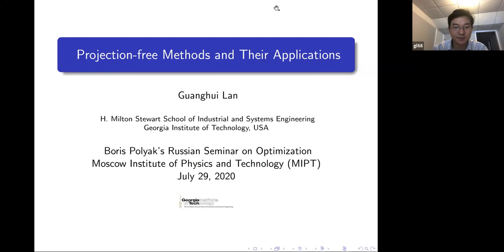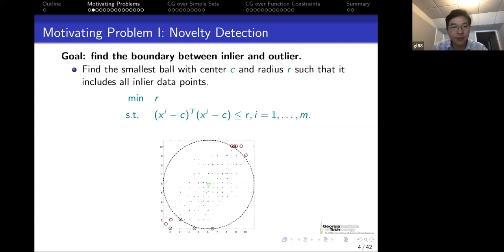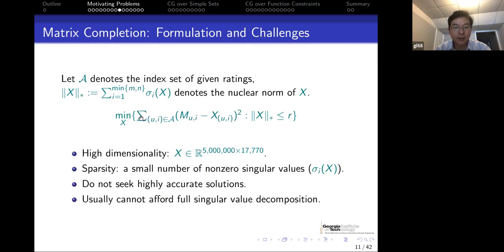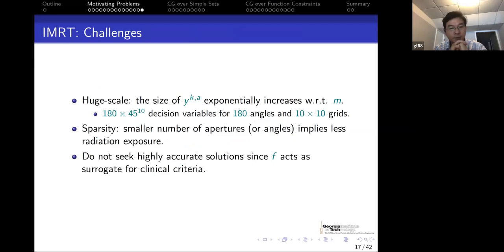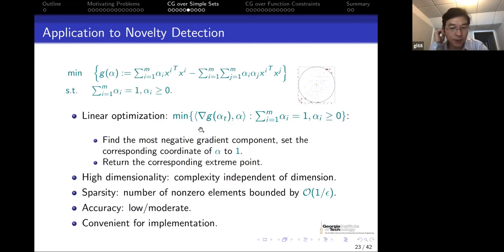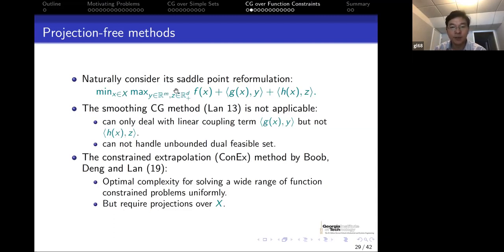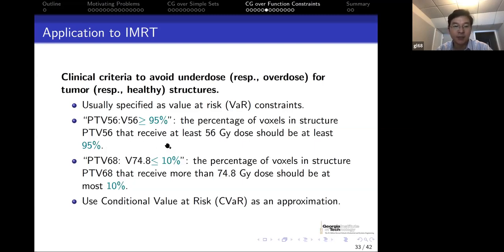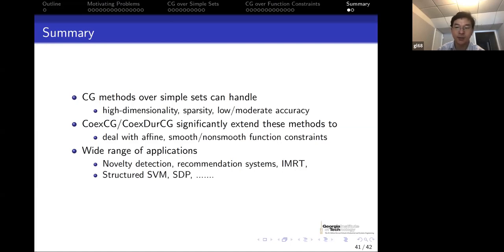G. Lan: "Projection-free methods and their applications"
Russian Seminar on Optimiaztion
29 july 2020 г. 17:30, Moscow, Online

Projection-free methods and their applications

G. Lan

Annotation: Projection-free methods have attracted much attention in both machine learning and optimization communities recently. These simple methods can guarantee the generation of sparse solutions. In addition, without the computation of full gradients, they can handle huge-scale problems sometimes even with an exponentially increasing number of decision variables.  In this talk, we provide an overview of projection-free methods starting from the classic conditional gradient (a.k.a. Frank-Wolfe method) and a few of its variants. We present some new conditional gradient methods for solving convex optimization problems with general affine and nonlinear constraints in order to significantly expand the application areas of these methods. We illustrate the advantages of projection-free methods for solving an important class of radiation therapy treatment planning problems arising from healthcare industry.